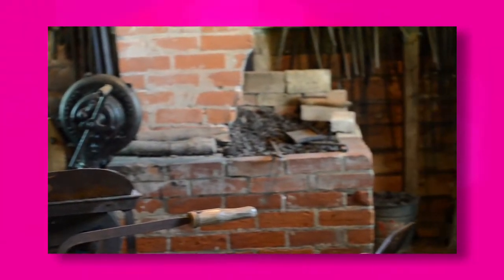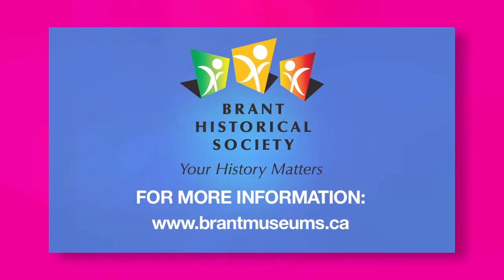Welcome To Your Community - Myrtleville House Museum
Learn what life was like for early settlers of the Brantford area at the Myrtleville House Museum!

Look through the eyes of four generations of the Good family, and explore historical accents in the home including period gardens, a blacksmith forge and icehouse, a smoke house and a bake oven!

Ask us about our educational programs that help immerse children in the past and learn in a hands-on way!